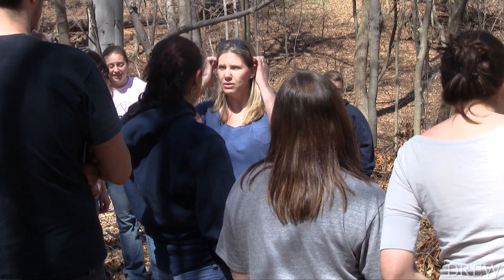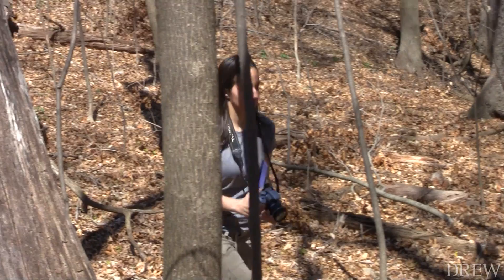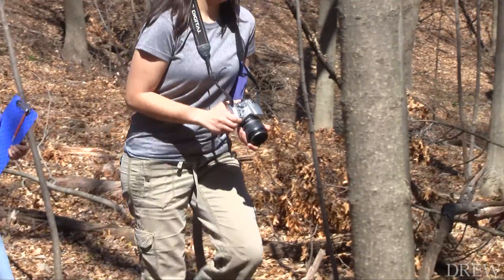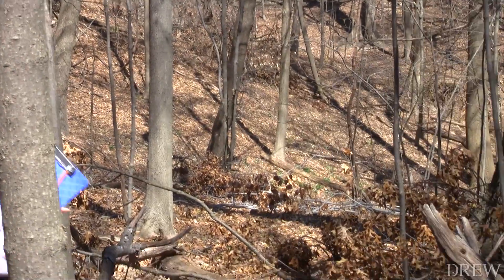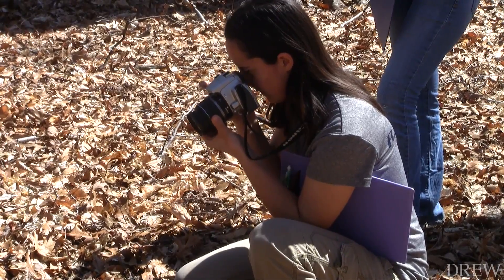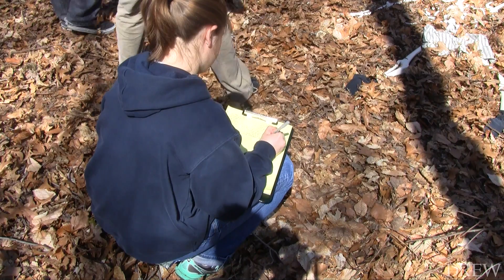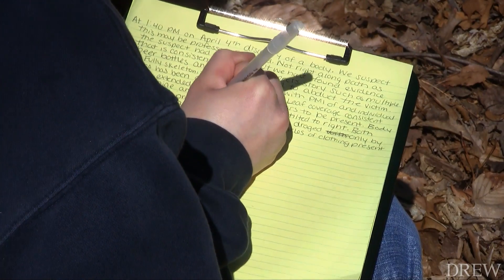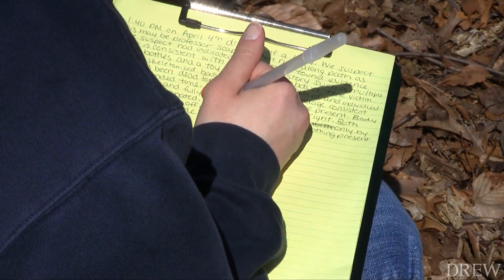Students Practice Mapping a Crime Scene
Students in Jill Rhodes' forensic anthropology course got the chance to perform a search-and-recover mission as part of a lab. Ted Johnsen has details on the unique exercise.